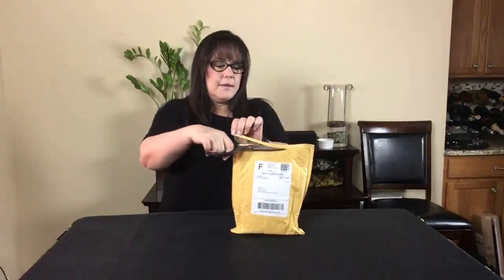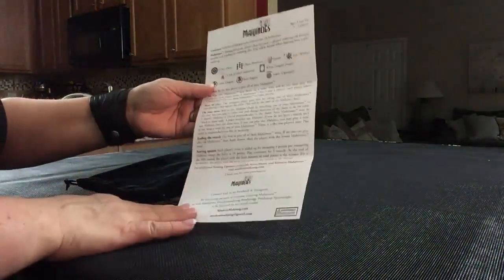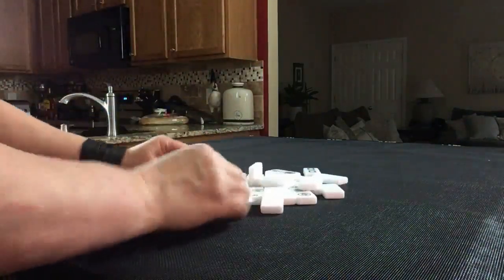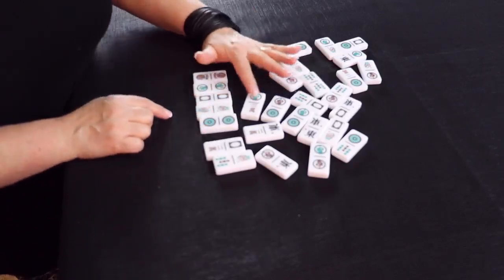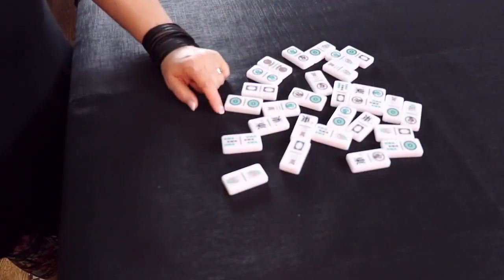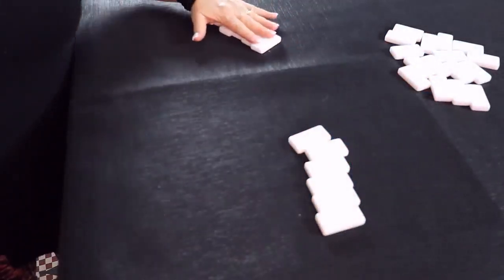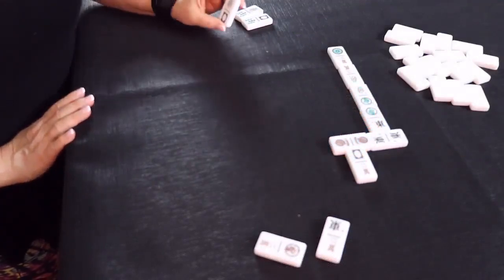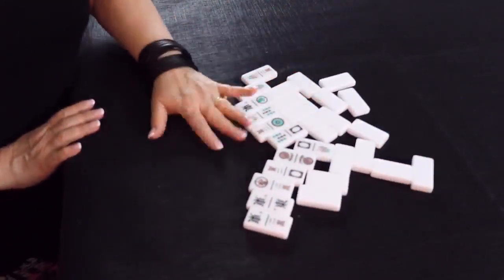A Day in the Life of a Mahjong Player Season 5 Ep 3 Unboxing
I received a set of Mahjinoes from Dara Collins and Donna Kassman of Modern Mahjong - let's take a peek!

Here is where you can buy a set of your own

Michele Frizzell
Instructor, Author, Speaker
6175 Hickory Flat Hwy Ste 110-335